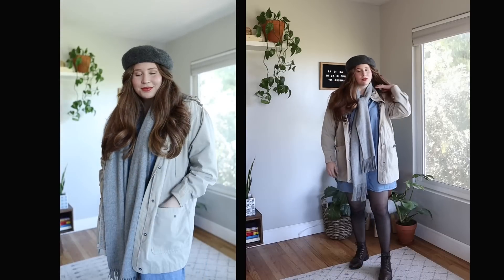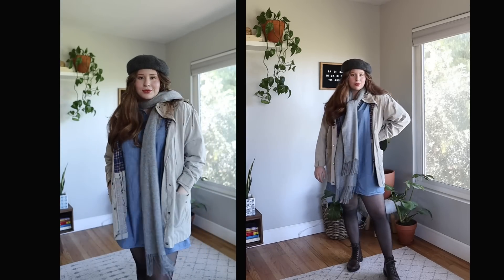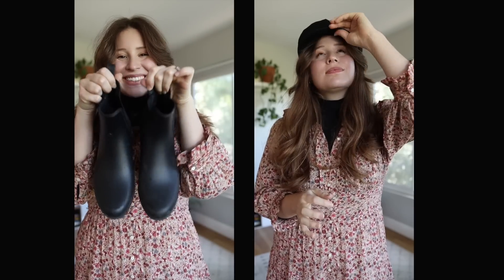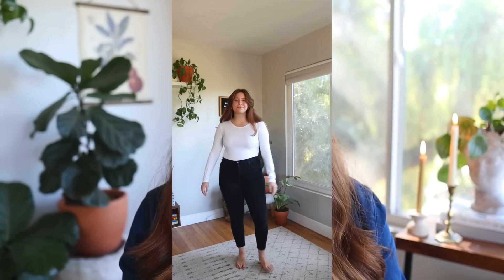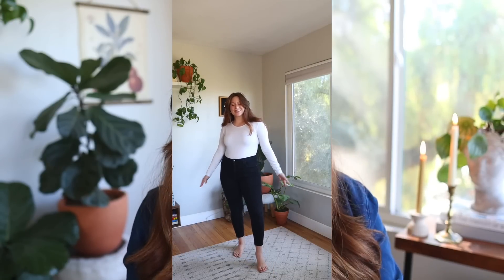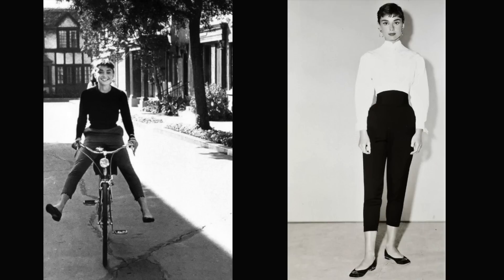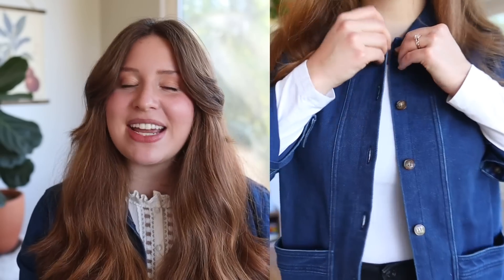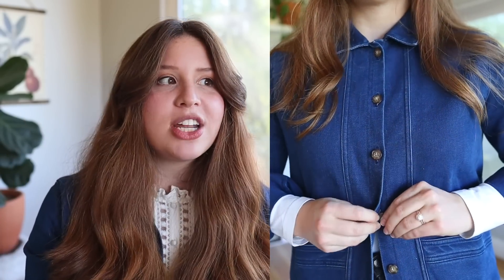Feeling Bored with Your Closet? Try This!: 5 Basic Outfit Formulas, 10 Outfits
In today's video, we are going over 5 basic outfit formulas that you can probably find in your own wardrobe, and we are using them to create 10 different outfits. Implementing outfit formulas is a really great way to experiment with your wardrobe and play dress up! This is especially helpful if you have a capsule wardrobe or are just trying to bring new life into your wardrobe. Feeling bored with your wardrobe? Try this! Outfit formulas also make it effortless and easy to get dressed, and it's a great way to shop your closet so that you don't have to go out and buy an entirely new wardrobe! I hope that this video gives you some inspiration for your closet.
Love, love, love - Lauren